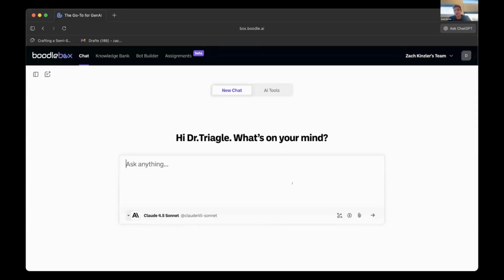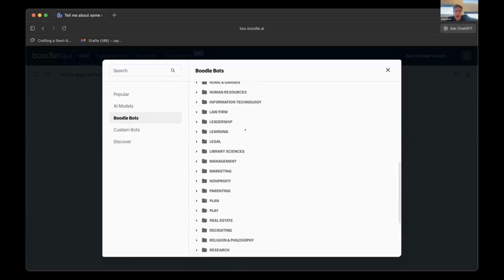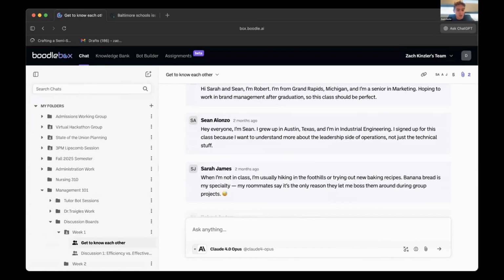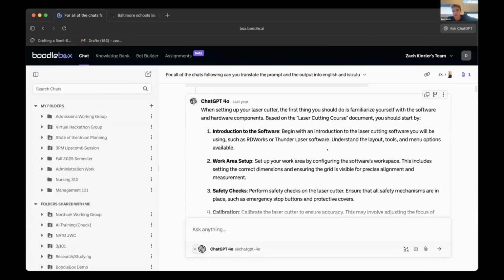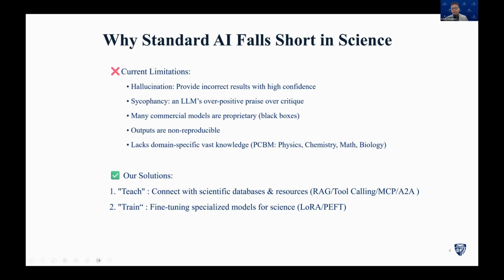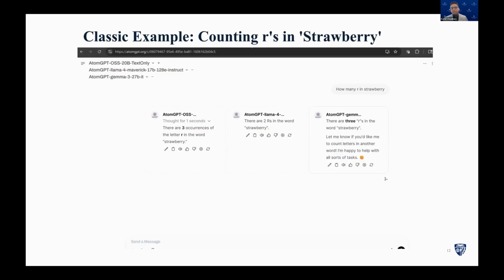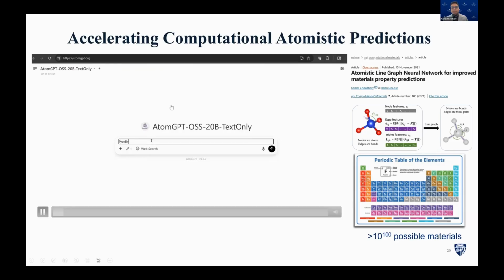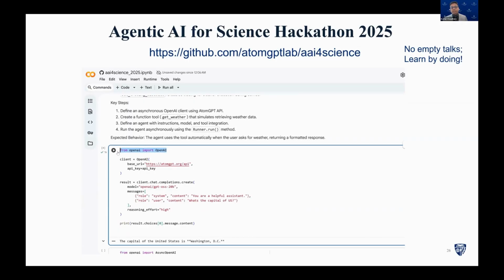Preparing Students for AI-Driven Research Careers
Are your students ready for the research environments they'll enter after graduation?
As AI transforms scientific discovery and academic research, a critical gap has emerged between classroom AI education and the sophisticated ways researchers actually leverage these tools. Join us for an essential conversation with two leaders bridging this divide.
Our presenters for this month's AI in Practice webinar, Dr. Kamal Choudhary and Zach Kinzler will share proven strategies for building robust AI literacy in higher education classrooms and reveal how AI is revolutionizing materials science research. Whether you're a faculty member designing curriculum, an administrator planning institutional AI strategy, or a researcher mentoring the next generation, this session will equip you with concrete strategies to better prepare students for the AI-driven research landscape.